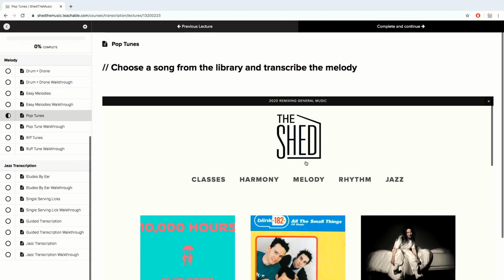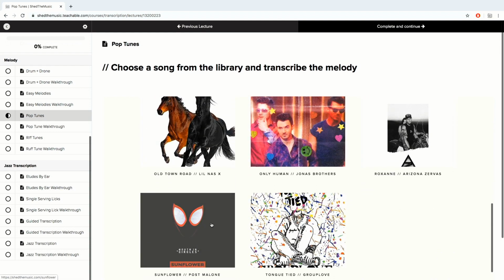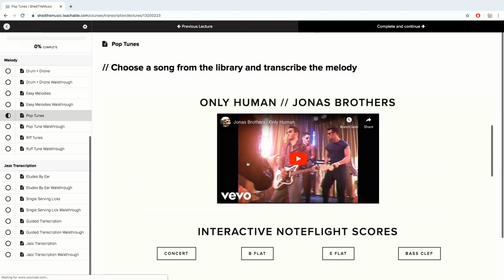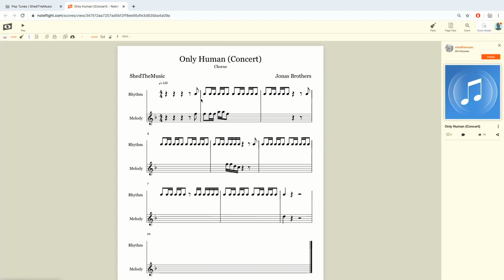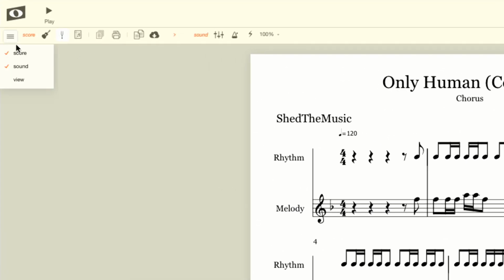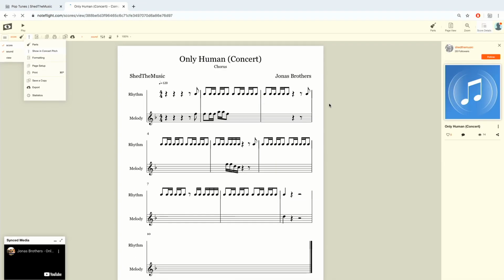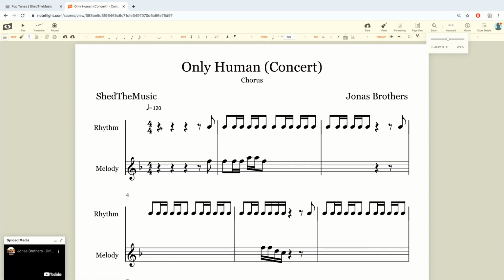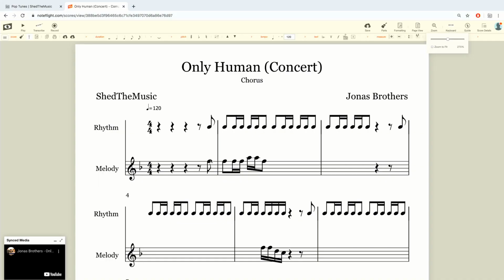Pop Song Transcription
Here is a sample lesson from our transcription curriculum. The pop song transcription page can be accessed here.